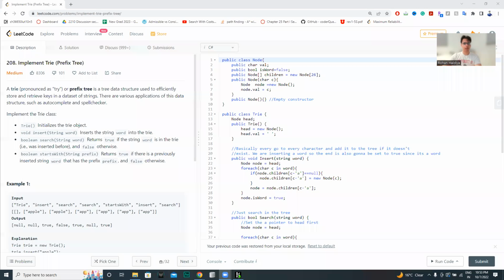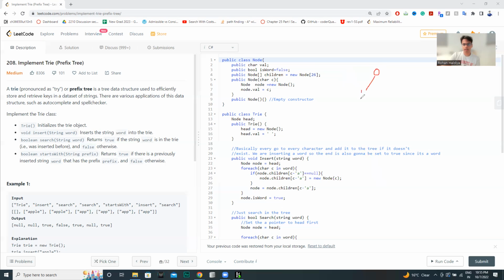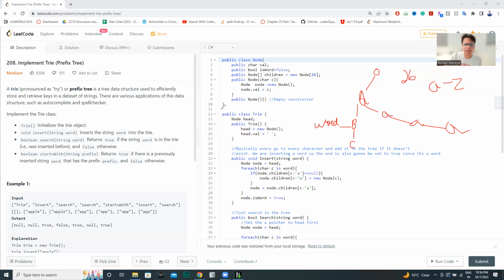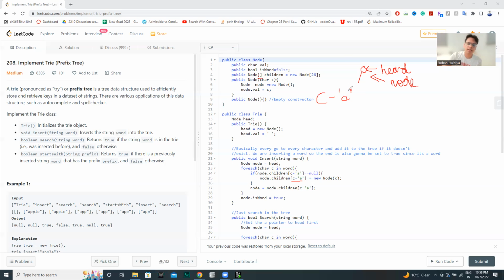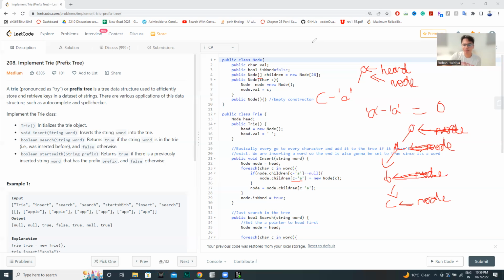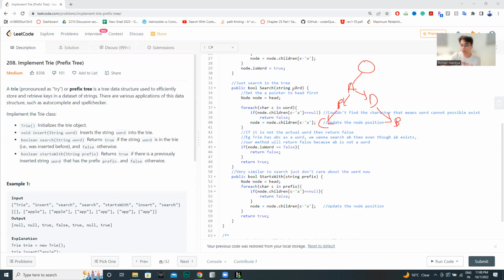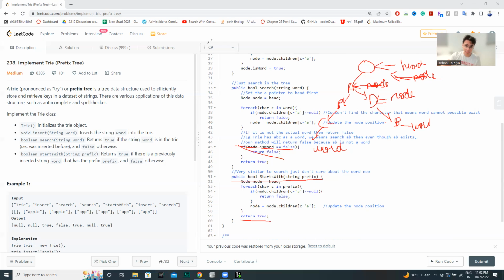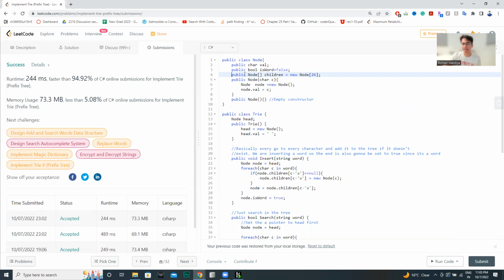Implement Trie (Prefix Tree) LeetCode 208 Solution Super Easy | Rohan Haldiya